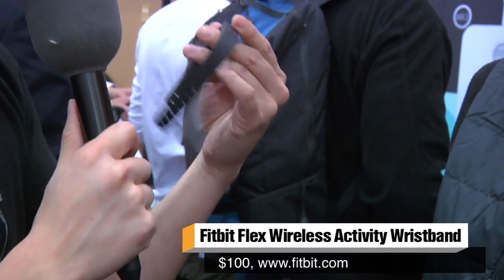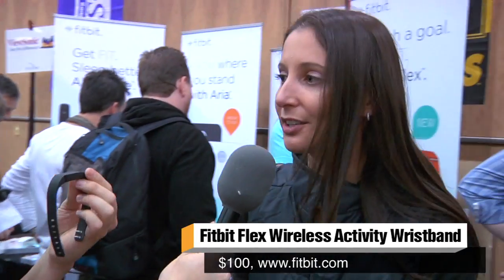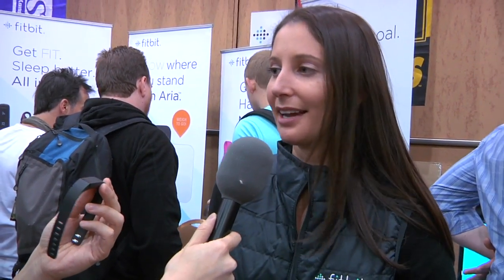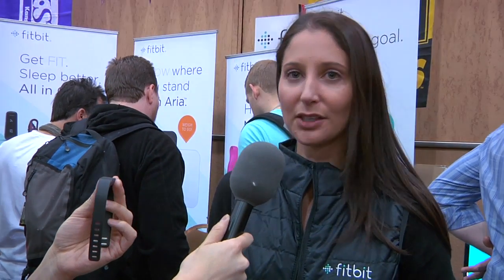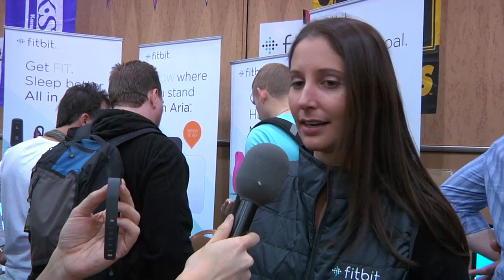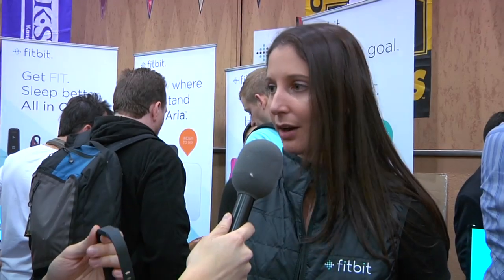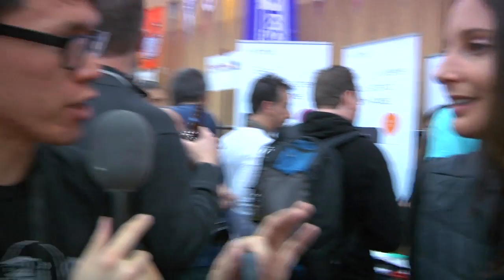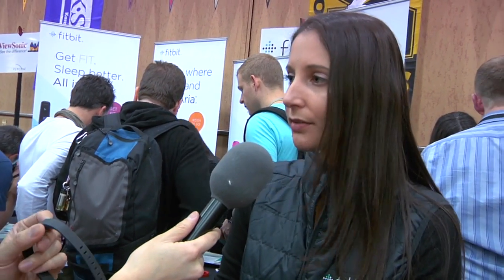CES 2013: Hands-On with the Fitbit Flex Activity Wristband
We've tested activity wristbands like the Jawbone Up and Nike Fuel Band, and now fitness tracking company Fitbit has its own personal activity monitor made for wearing on your wrist. And apparently, this is one that you're never meant to take off, even when you're in the shower. Technology!